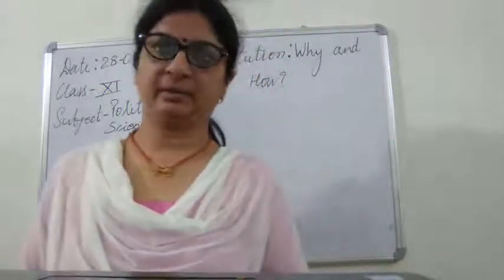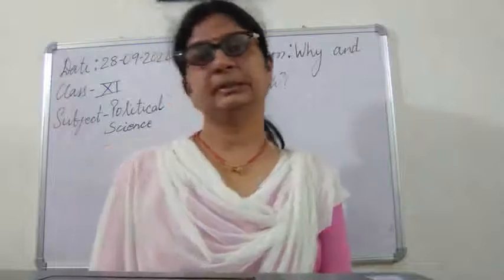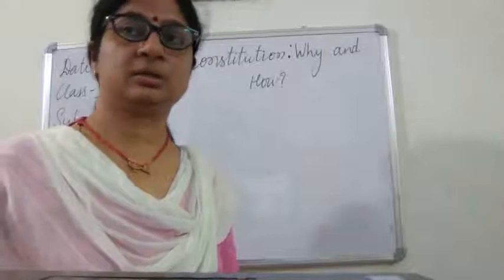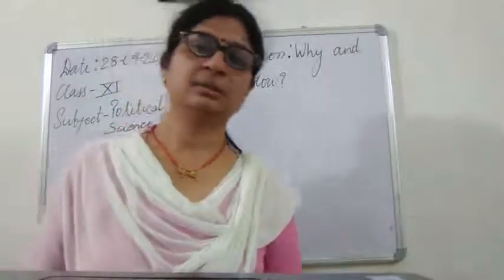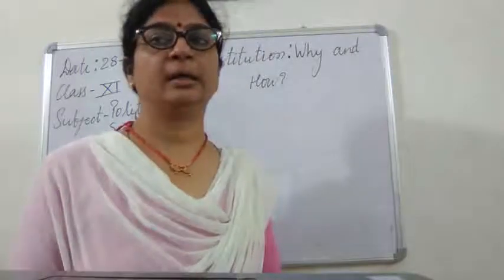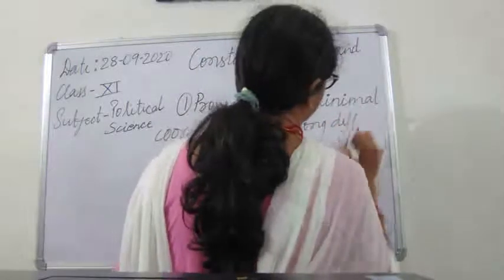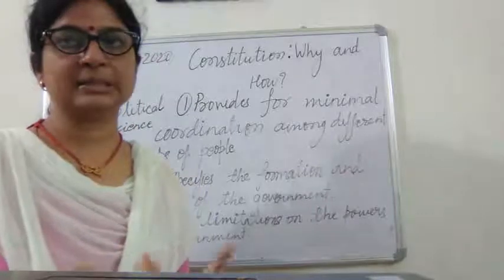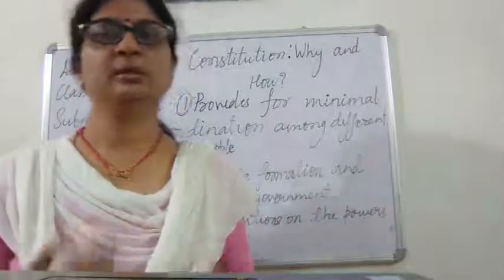Class XI Political Science 28-09-2020 by Mrs Ruhi Singh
Class XI Political Science 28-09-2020 by Mrs Ruhi Singh Chapter Constitution Why and How ?